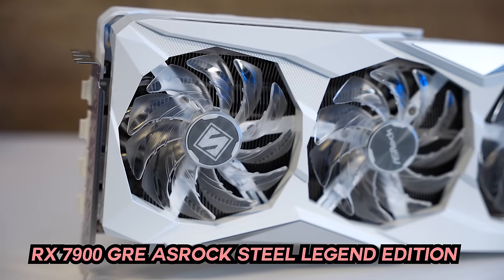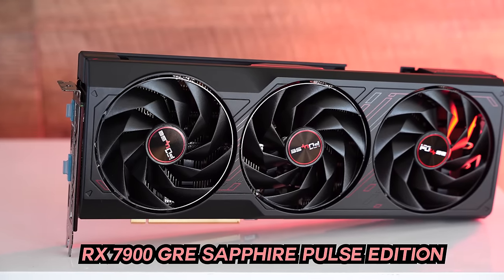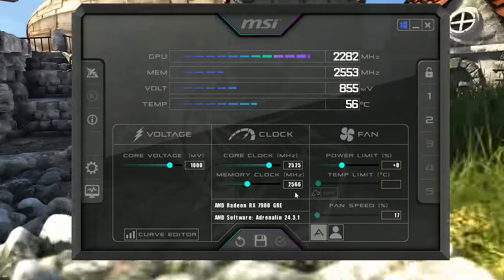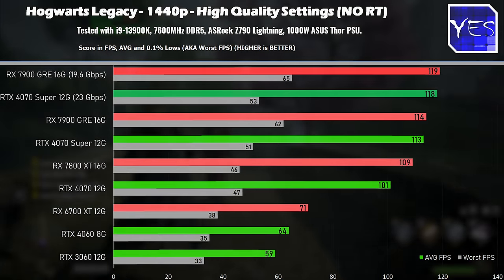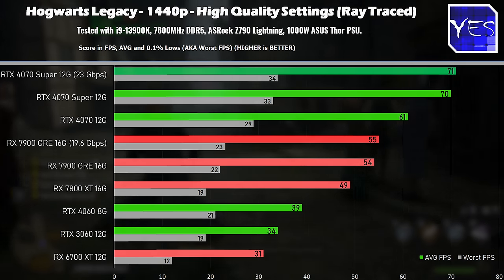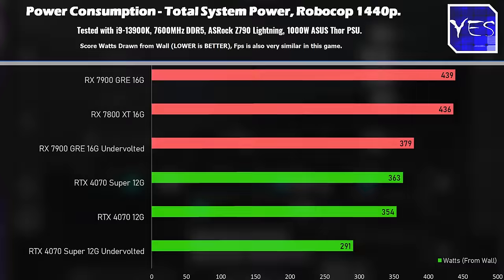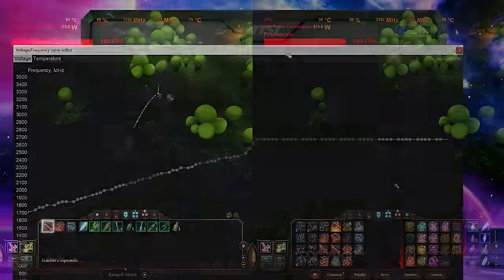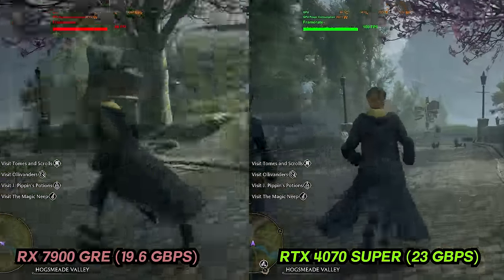AMD lets you OC VRAM on the RX 7900 GRE - now a GREAT GPU...?!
AMD have unlocked the VRAM slider from previous 2316MHz to now 3000MHz, however. does this now give us the BIG gains that we were hoping for in our original review? Well let's retest and it's only fair to test against the RTX 4070 Super in a similar scenario.

Chapters
00:00 you can now overclock the 18gbps vram, though my two samples show where it caps out at.
01:40 Gaming Benchmarks, 1080p and 1440p, rasterization and ray tracing.
04:15 What is going on with the RX 7900 GRE performance?
06:04 Does it get any better with different vendor models?
07:02 NEW Recommendation, also what about others showing higher memory OCs?